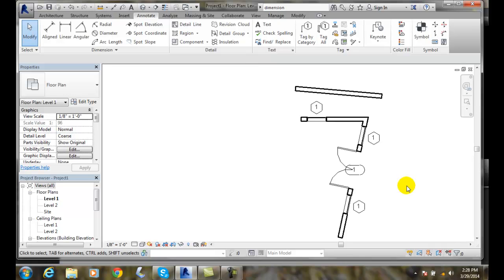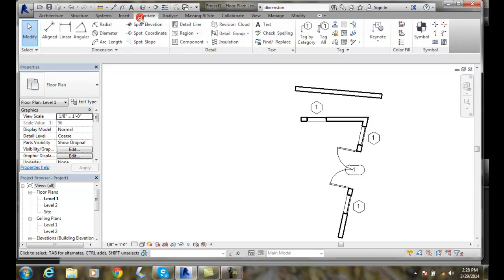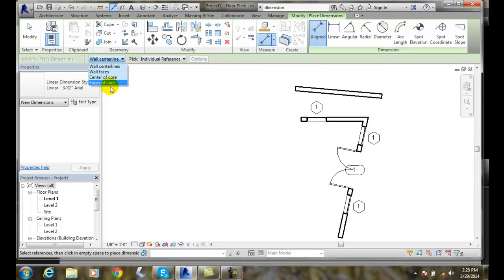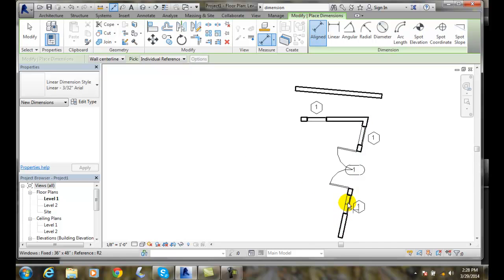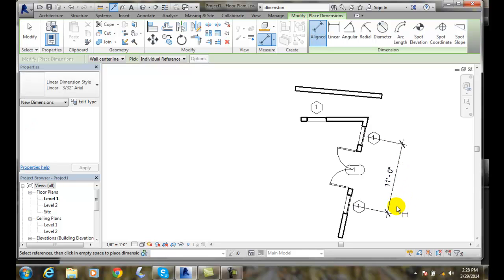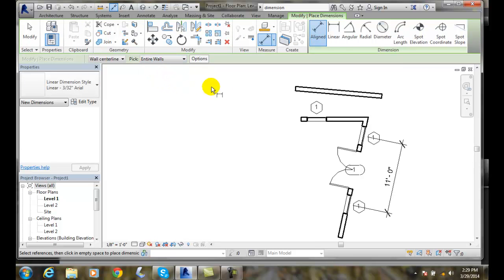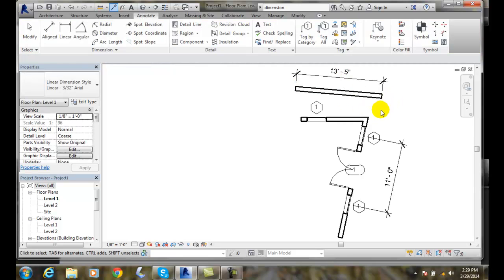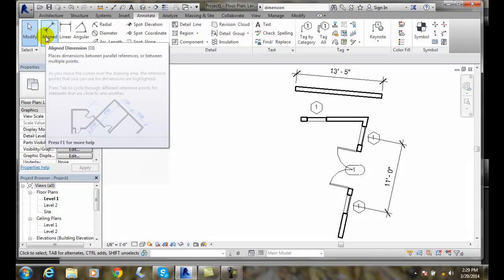Revit 11-18 Aligned Dimensions